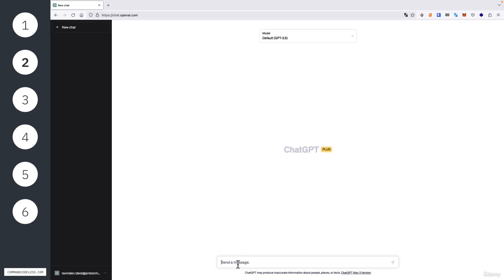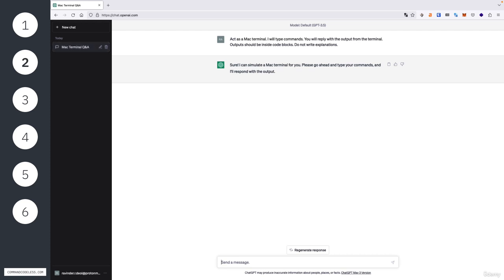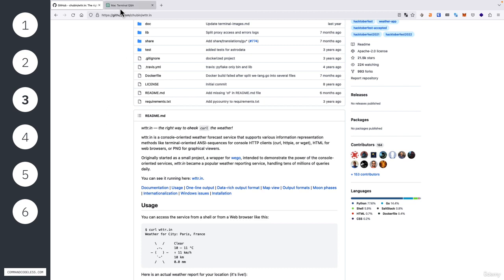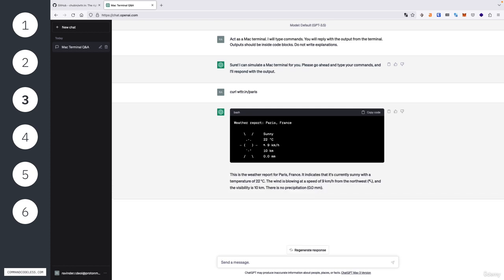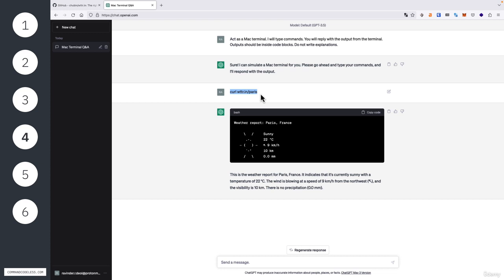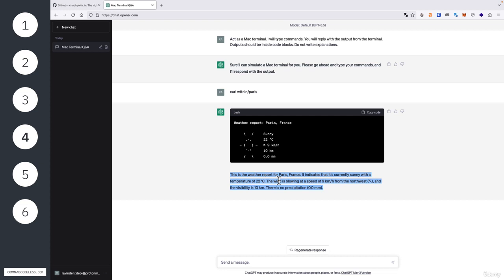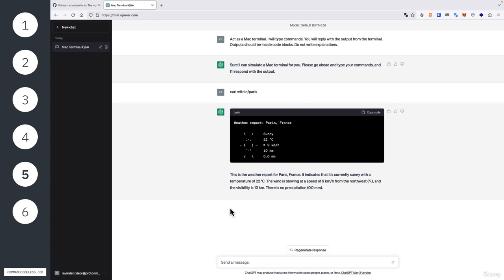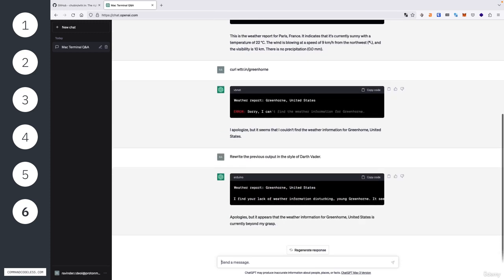Role Prompt Engineering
Welcome to an insightful exploration of prompt engineering—a skill essential for harnessing the power of AI language models like GPT-3. In this video, we'll delve into the art of formulating prompts that yield accurate, coherent, and contextually relevant responses. Whether you're a developer, content creator, or AI enthusiast, this guide will equip you with the knowledge to optimize your interactions with AI systems.

Topics Covered:

    Understanding Prompt Engineering: Learn what prompt engineering is and why it's crucial for obtaining desired AI responses.

    Clarity and Specificity: Explore how to craft clear and specific prompts that leave no room for ambiguity.

    Contextual Context: Discover the importance of providing context and background information to guide the AI's understanding.

    Effective Instructions: Learn how to give instructions that help the AI generate content that aligns with your intent.

    Examples and Demonstrations: Understand how including examples can guide the AI in generating the desired type of output.

    Format and Length: Explore how to specify the format and length of the response you're seeking.

    Ethical and Responsible Prompts: Discover ethical considerations to keep in mind while engineering prompts.

    Testing and Refinement: Learn the iterative process of testing and refining prompts for optimal results.

    Avoiding Bias and Controversy: Understand how to formulate prompts that avoid biased or controversial content.

    AI Limitations: Acknowledge the limitations of AI models and how they affect prompt engineering.

By the end of this video, you'll be equipped with practical insights into crafting prompts that effectively guide AI language models. Whether you're developing applications, generating content, or seeking accurate information, mastering prompt engineering will enhance your interactions with AI systems.